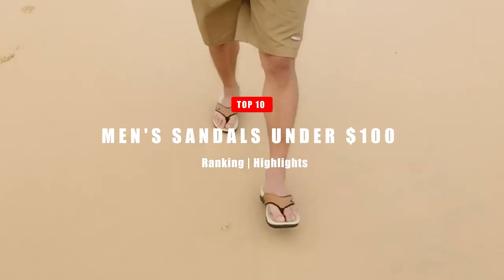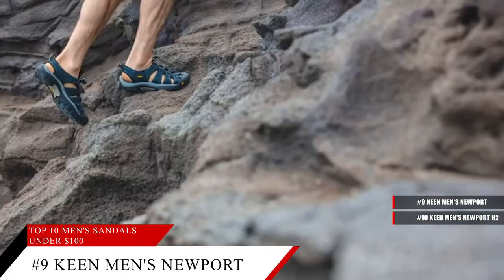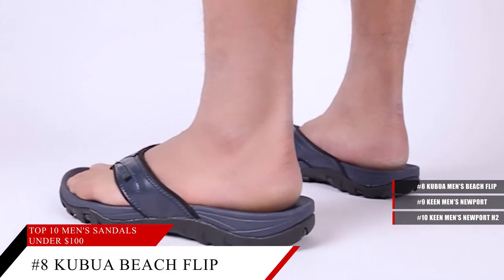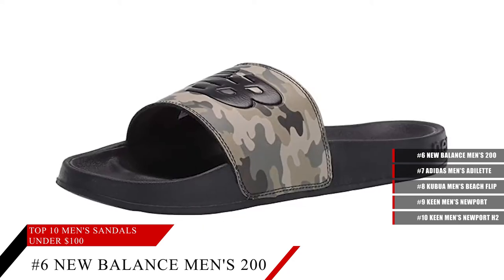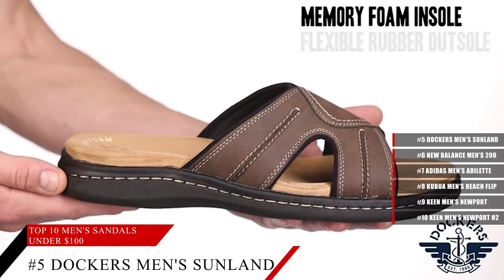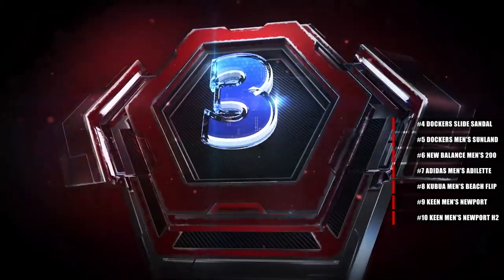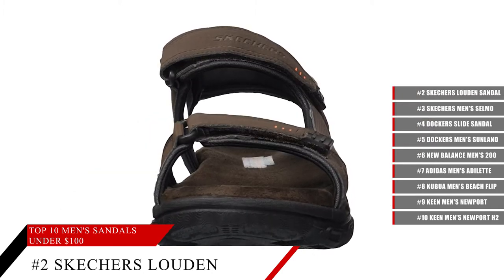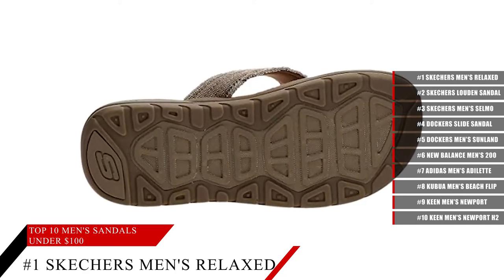Top 10 Men's Sandals Under $100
00:09 #10 KEEN Men's Newport H2
00:27 #9 KEEN Men's Newport
00:49 #8 KUBUA Men's Beach Flip
01:08 #7 adidas Men's Adilette
01:30 #6 New Balance Men's 200
01:56 #5 Dockers Men's Sunland
02:21 #4 Dockers Men's Sunland Slide Sandal
02:42 #3 Skechers Men's Selmo
03:03 #2 Skechers Men's Louden Sandal
03:26 #1 Skechers Men's Relaxed

Ranking Buddy is a participant in the Amazon Services LLC Associates Program, an affiliate advertising program designed to provide a means for sites to earn advertising fees by advertising and linking to Amazon.com. We may earn a commission when you buy through links on our site.